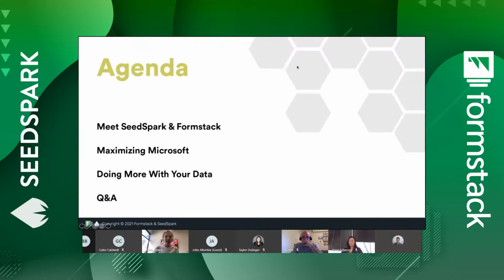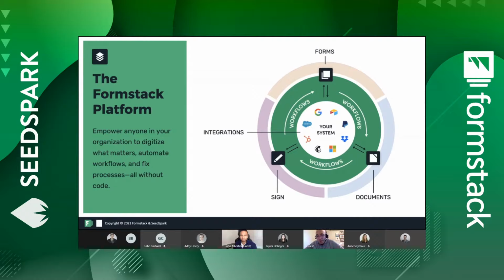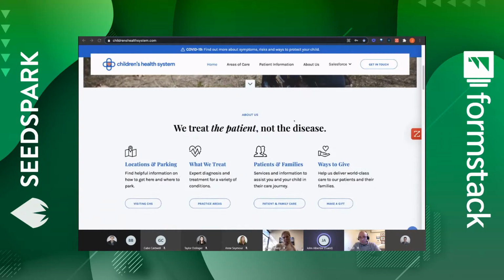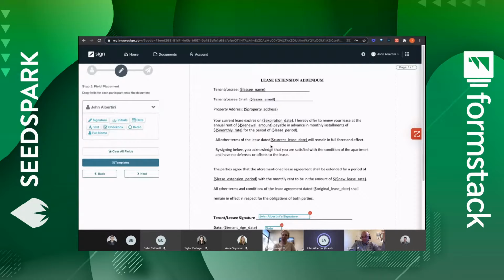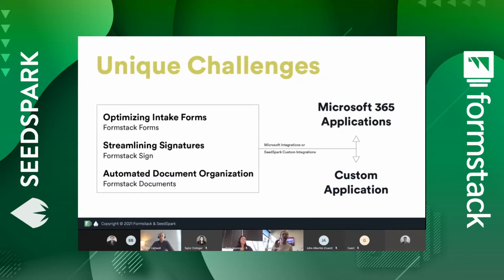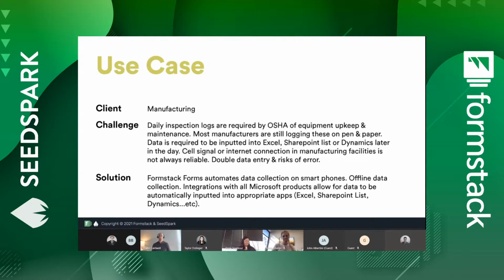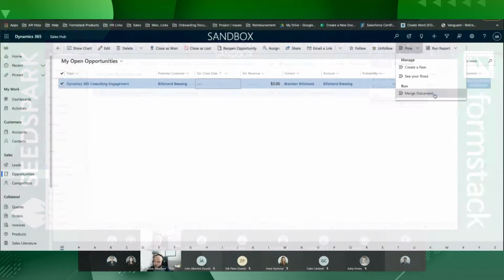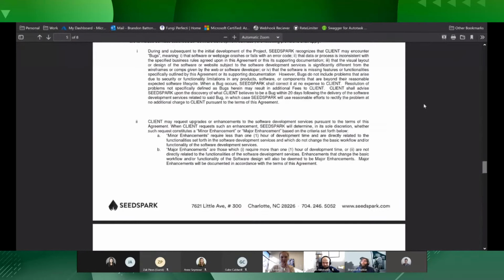SeedSpark x Formstack: A Better Way to Work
SeedSpark is teaming up with Formstack! 🤝

We're joining the Formstack team to learn more about how their new Microsoft integrations are being baked into SeedSpark apps to help build a better way to work for companies across every industry.

Stay up to date on the latest technology revolutionizing the digital continuum

Follow SeedSpark!